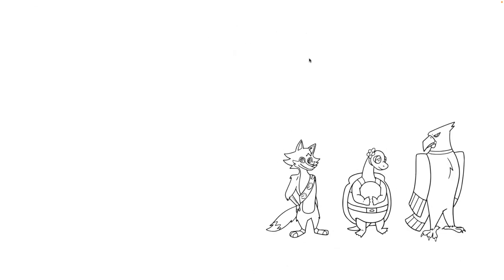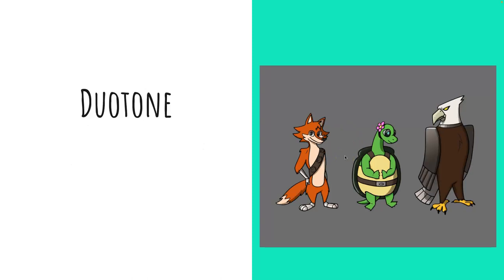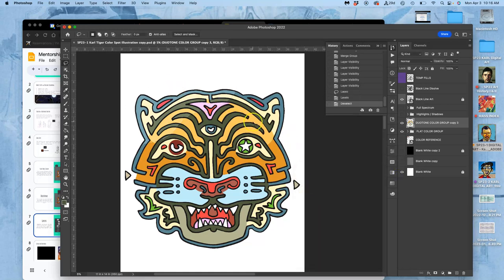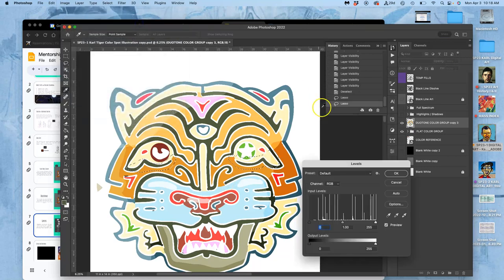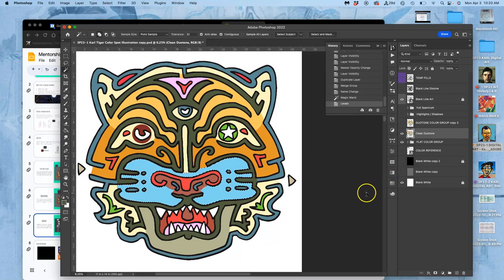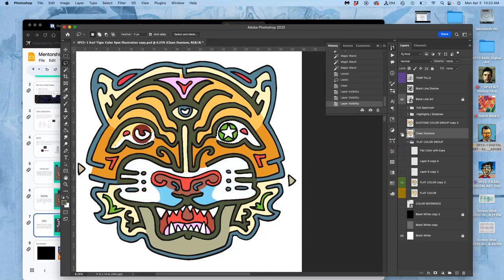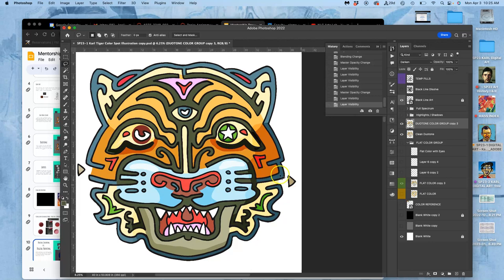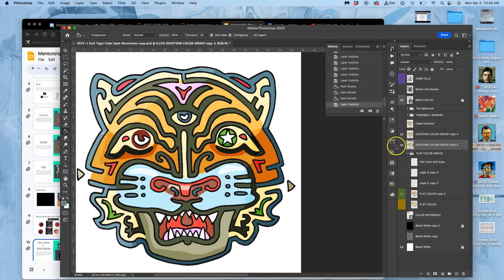8 Adding Hard Edge Duotone Layers ADOBE